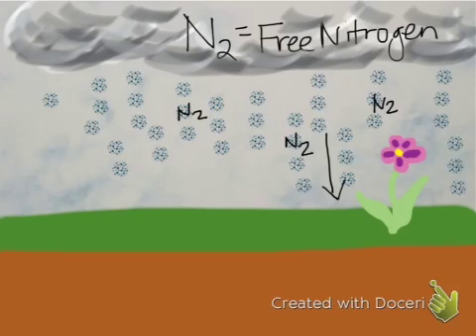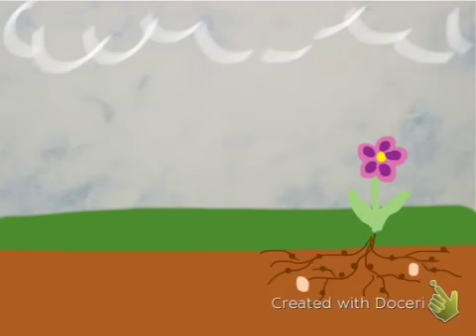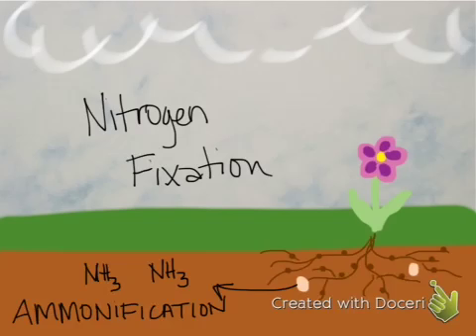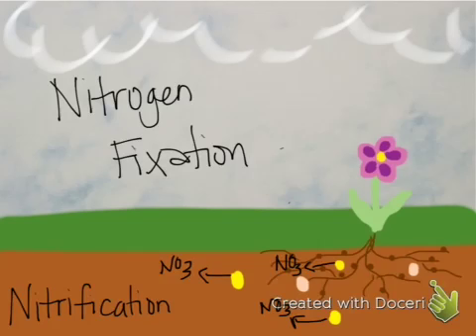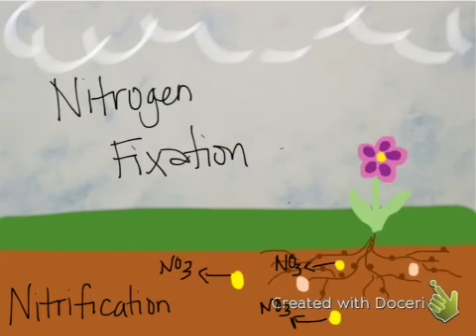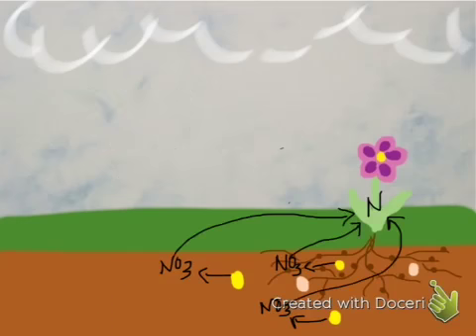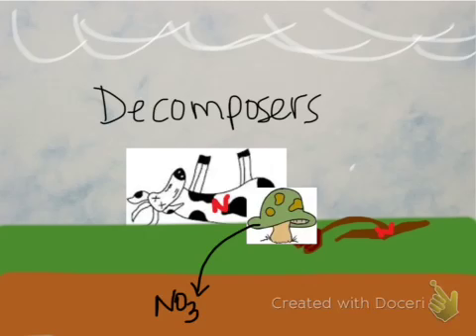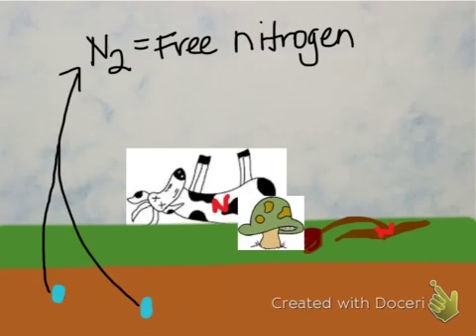The Nitrogen Cycle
A review of the Nitrogen Cycle